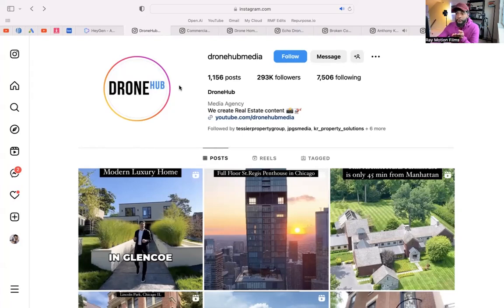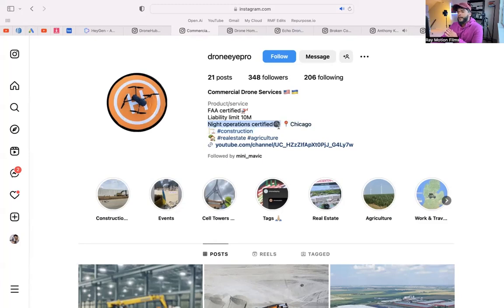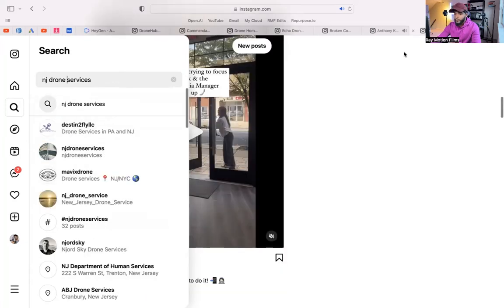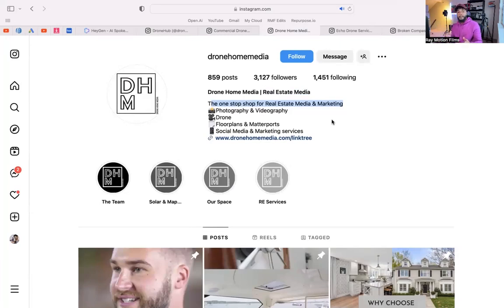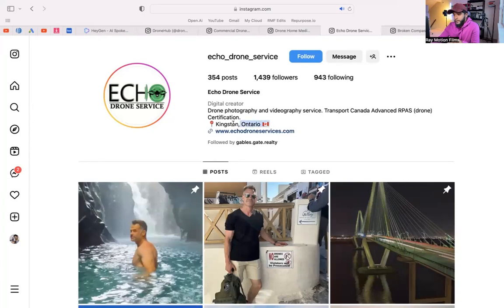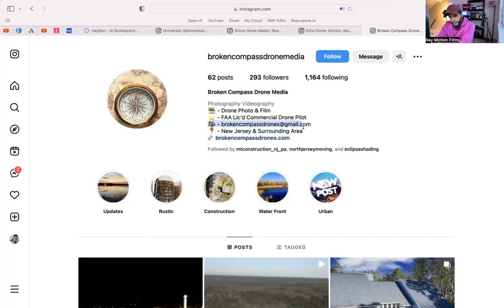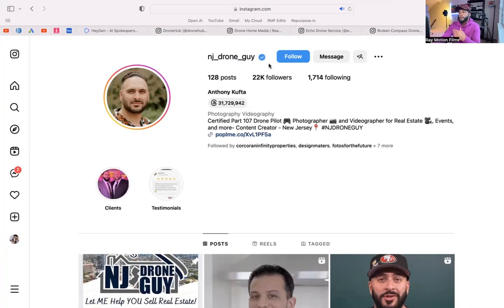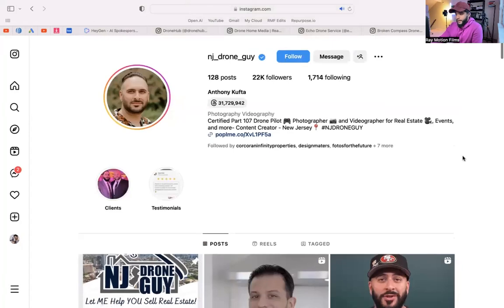Setting Up your Drone Media Company Instagram Page (Step by Step)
Want to attract more real estate agents and investors with your drone services? In this video, we break down the best Instagram strategies to get noticed and land more clients. Learn how to optimize your bio, choose the right username, and use SEO tactics to rank higher on Instagram searches. Plus, we analyze top performing drone service pages to see what works. Dont waste time on unnecessary branding- get straight to what brings results!